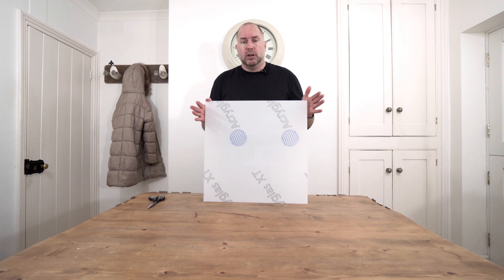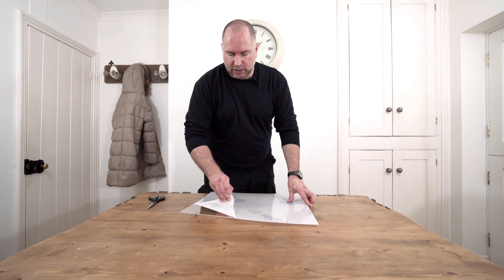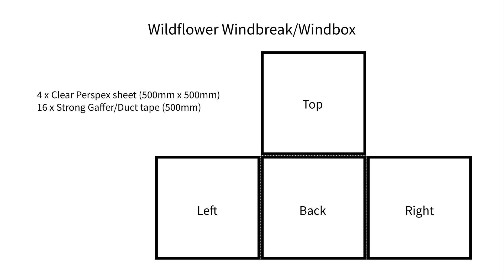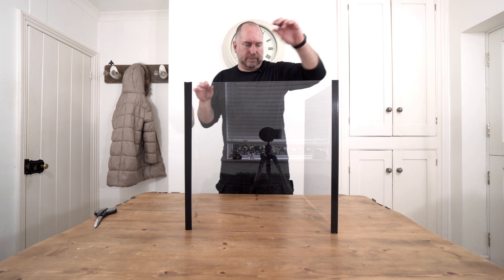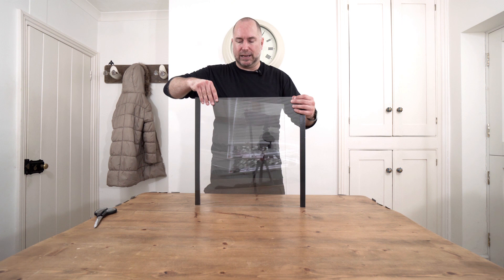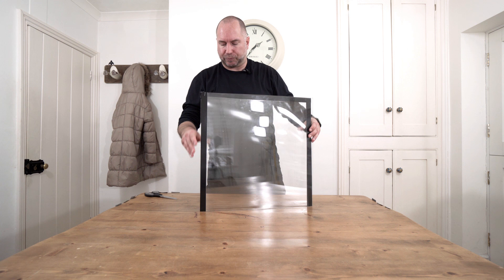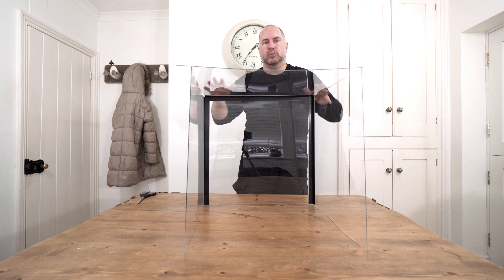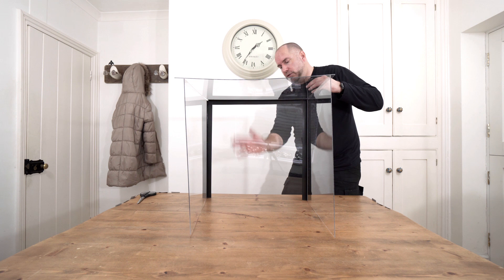How to make a Wildflower Windbreak / Wind box | Flower Photography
I demonstrate how I made my Windbreak or Wind box that I use to photograph wildflowers. When photographing wildflowers close up with a macro lens, any slight movement ruins the photograph. To stop this, I use a homemade windbreak in the shape of an open fronted box to block the wind. I use a simple design using perspex sheet and Gaffer / Duct tape to keep it easy and cheap to make. In this video, I show you how to make the wind box from start to finish so that you can make your own windbreak for wildflower macro photography.